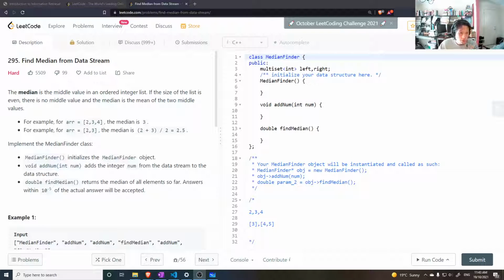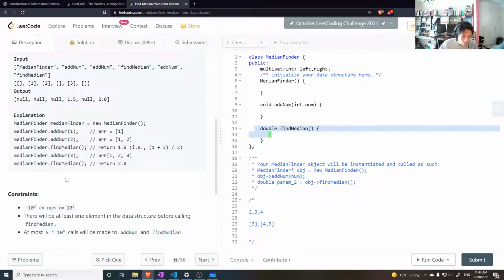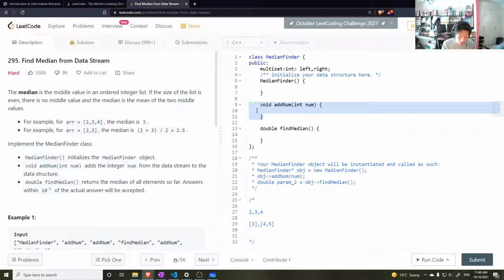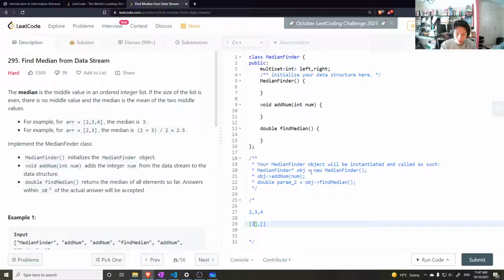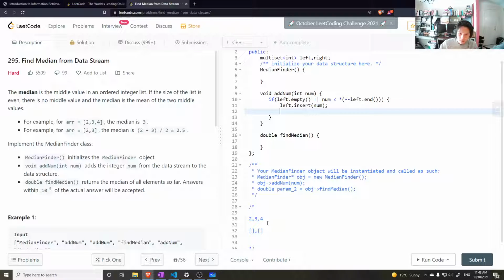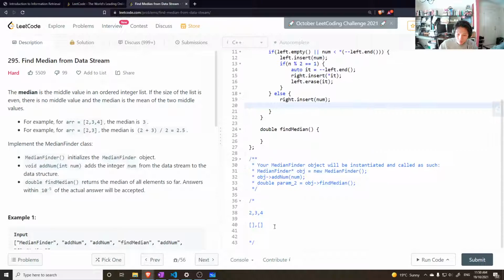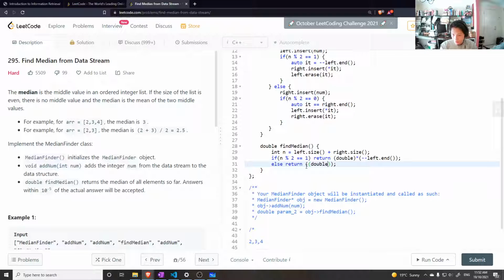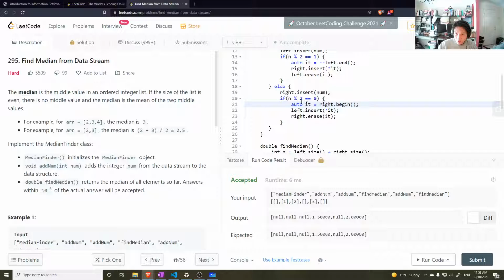295. Find Median from Data Stream - Daily Leetcode (Day 42)